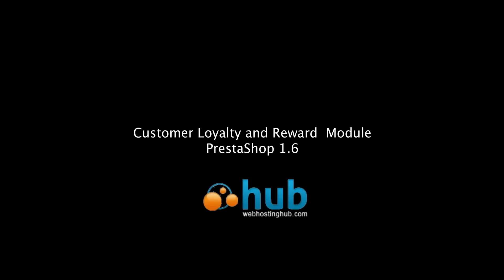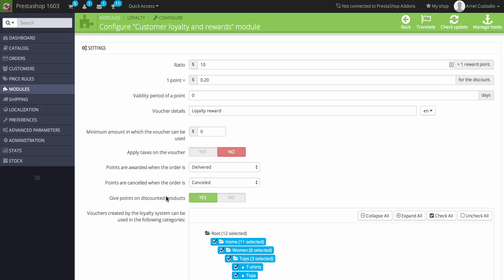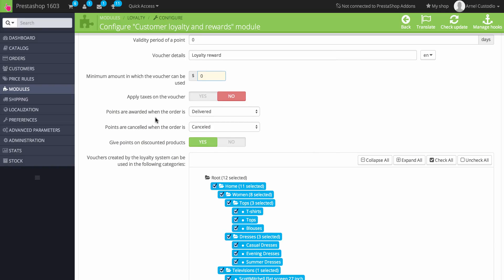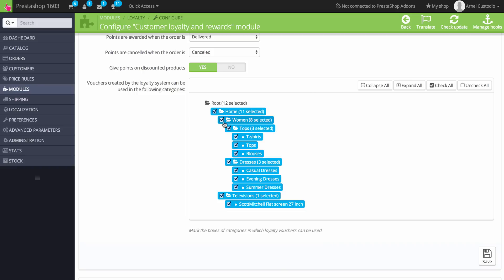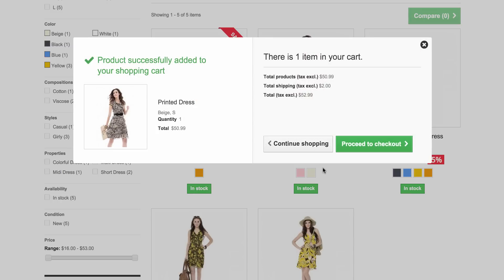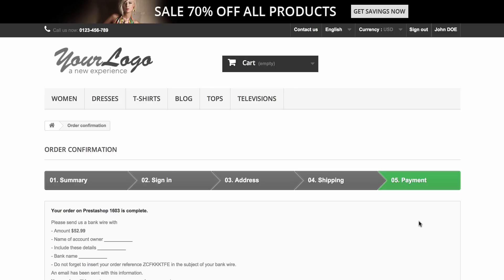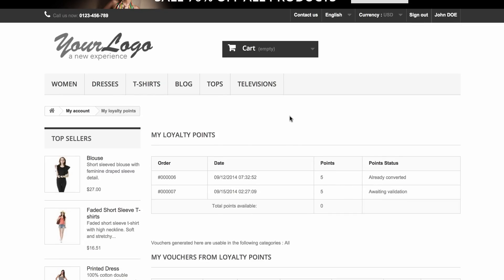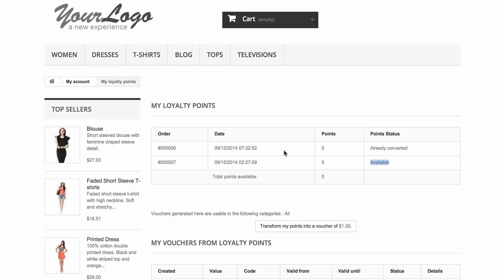PrestaShop 1.6 - Customer Loyalty and Rewards Module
Quick tutorial on using the Customer Loyalty and Rewards Module within PrestaShop 1.6